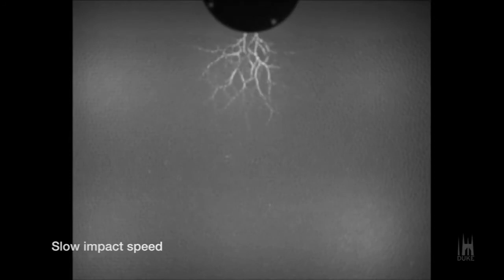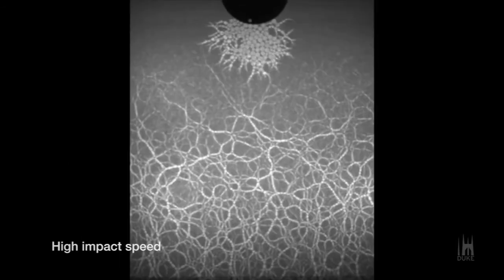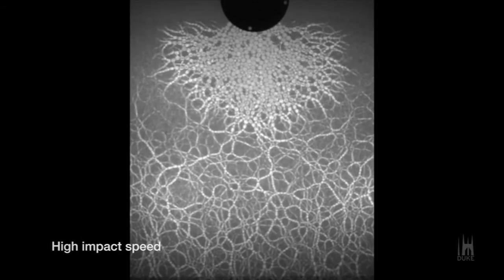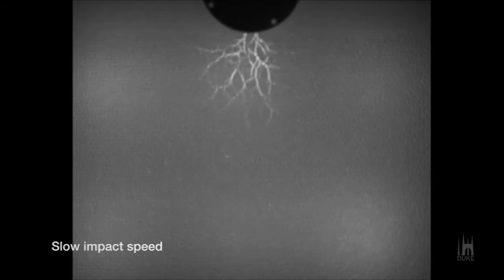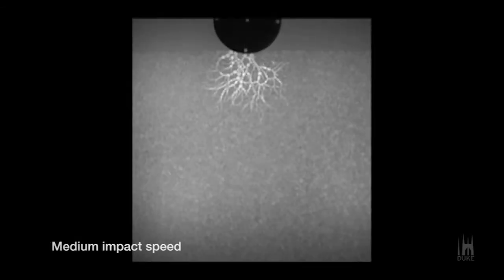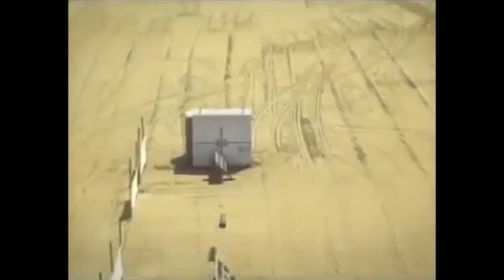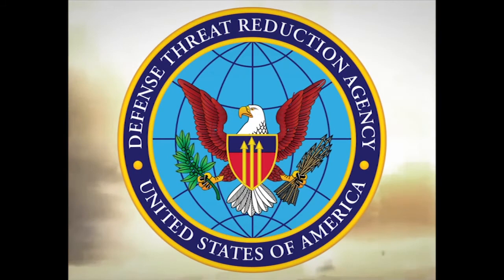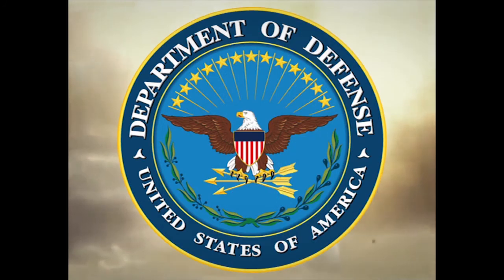Down Beneath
What happens underground when a missile or meteor hits.